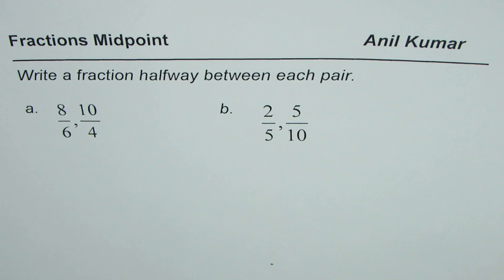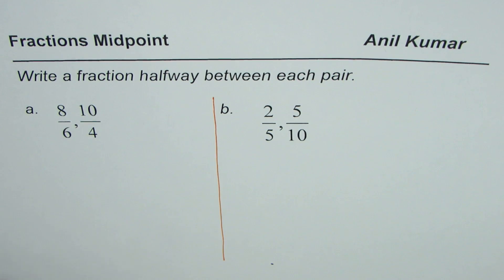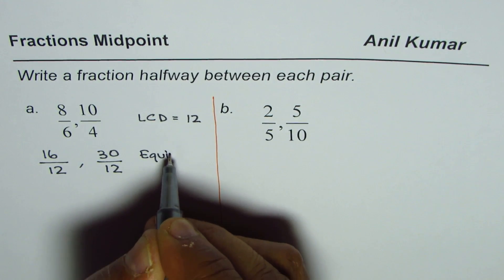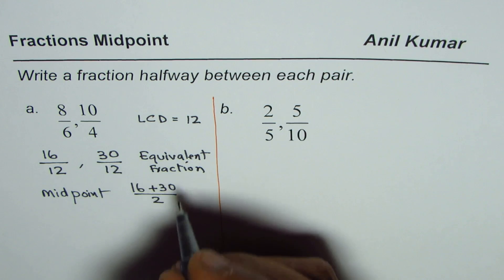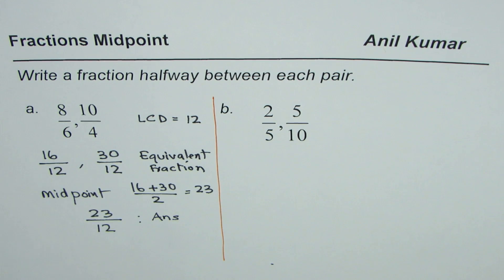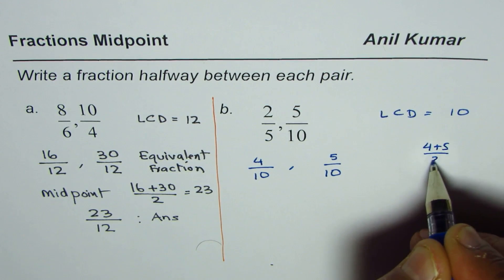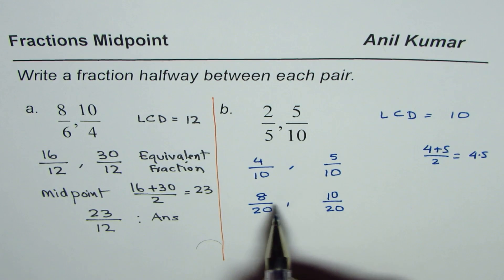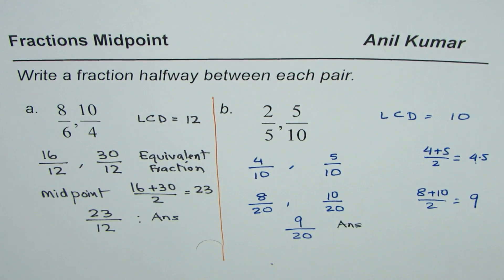Write Fraction Halfway Between each Pair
Improper fraction: numerator is greater than denominator. They are greater than equal to 1.
Fractions are of the form p/q where q is not zero. If p is greater than q then the fraction is called improper fraction. Value of improper fraction is more than 1. We can divide the numerator by the denominator and then write it as a mixed number. Visual illustrations in this video help to understand the concept clearly in a very simple language. Video can help teachers and instructor to explain the concept. Thanks.